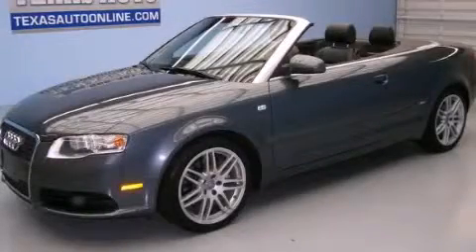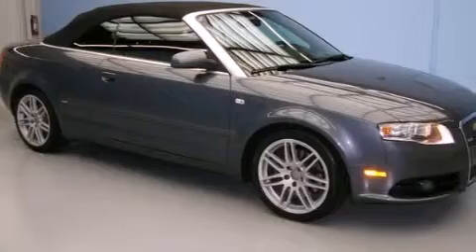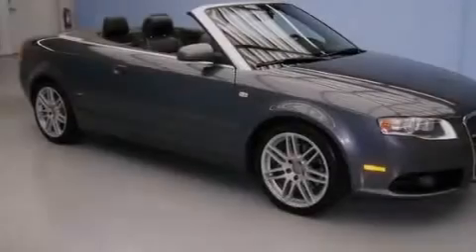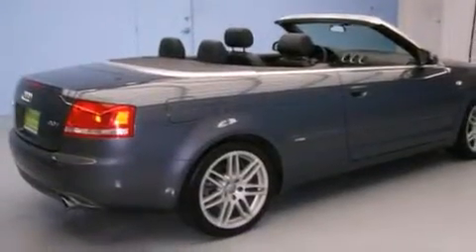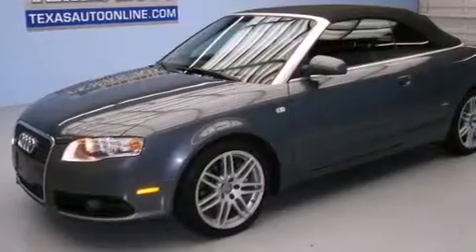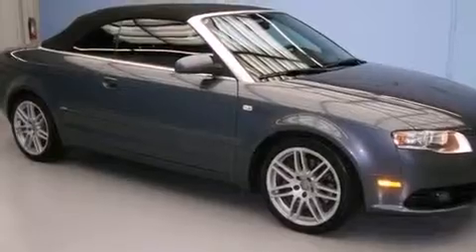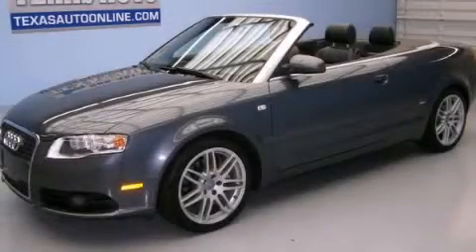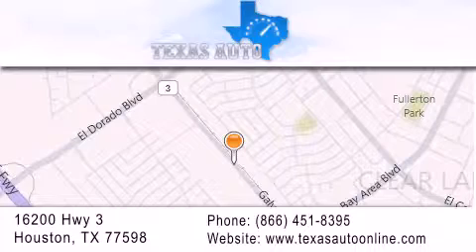2009 Audi A4 2.0T San Antonio TX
We are proud to present this 2009 Audi A4 2.0T .

 Year : 2009
 Make : Audi
 Model : A4 2.0T
 Engine : 2.0L FSI I4 Turbocharged Engine
 Trans . : Automatic
 Exterior : Gray
 Miles : 54,227
 Interior : Black

 2009 Audi A4 2.0T Houston TX